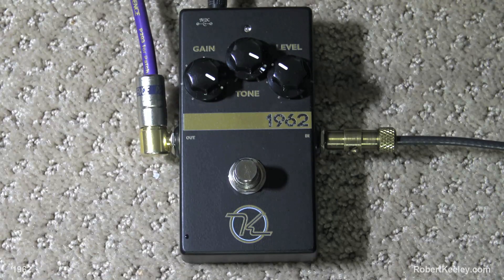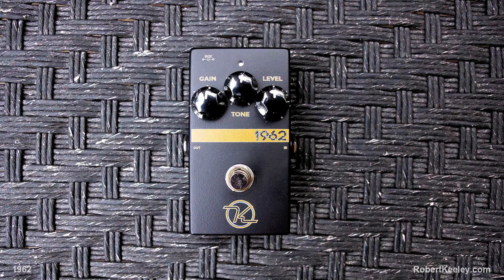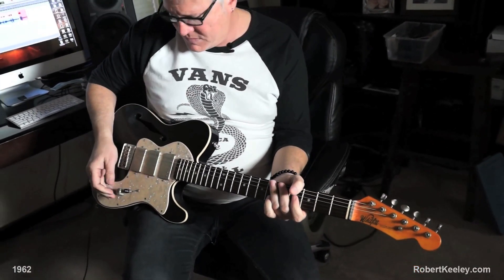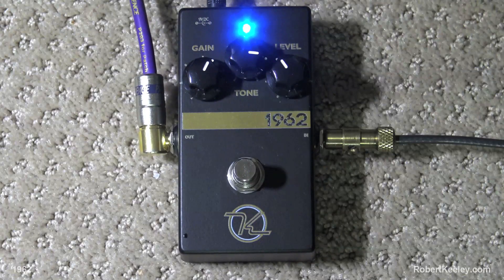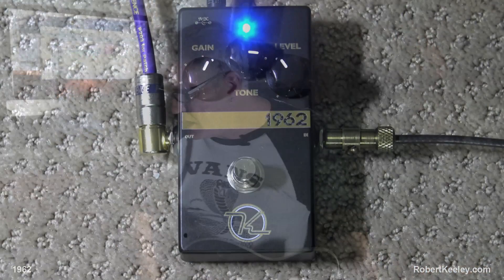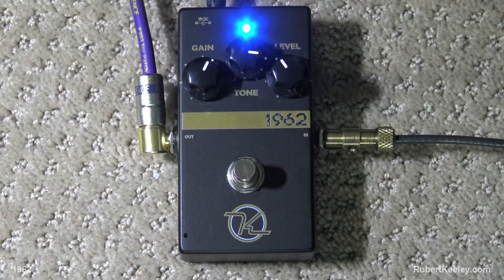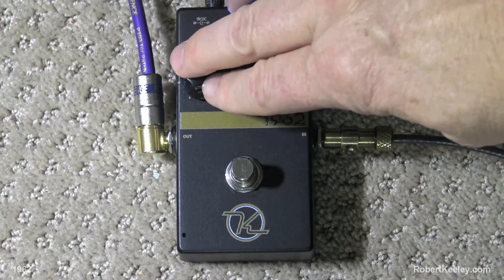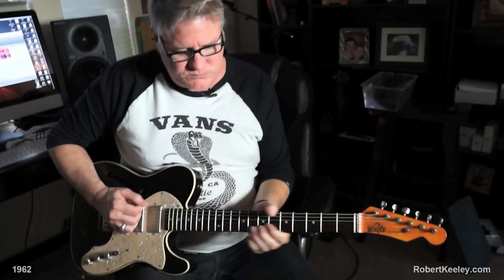Keeley 1962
Awesome british overdrive